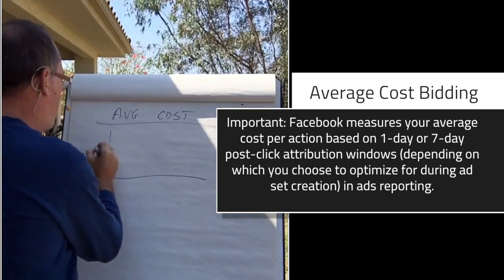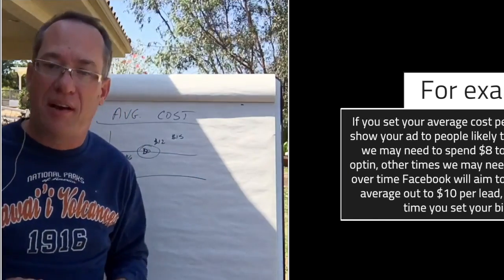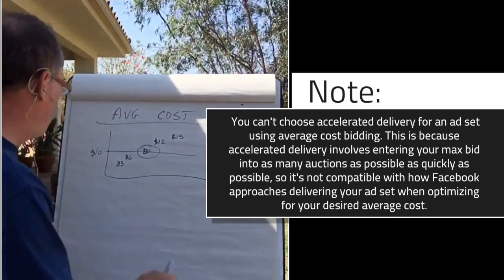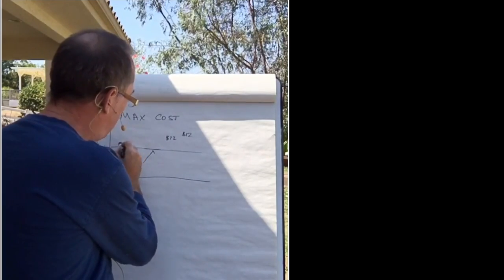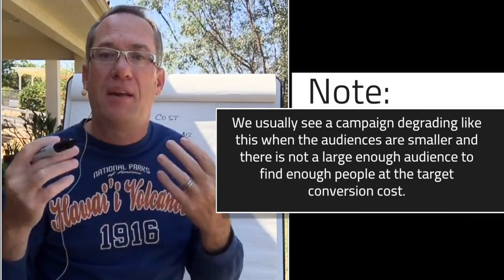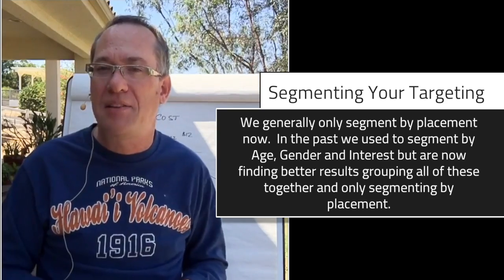Facebook Advertising - Max versus Average Cost Bidding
When advertising on Facebook, you have two options for optimizing your ad bids.

With Average Cost Bidding,  you are  able to tell Facebook what you want your average cost per conversion to be, rather than the maximum amount you're willing to pay.

As the campaign runs, Facebook will continue to optimize towards your target price.  You will have conversion both above and below your average but as the campaign progresses it will even out to equal or less than your target.

With Maximum Cost Bidding, you will identify the maximum amount you are willing to pay for a conversion.  If your bid is too low and Facebook is not able to optimize fast enough, you will see your reach and traffic decline and eventually stop.

When using Average Cost Bidding, you have two timeframes to choose from for a lookback window for conversions.  You can either choose 1 day or 7 days for your conversion window.

If you are making less than 20-25 conversions a day, you will want to extend your conversion window with the 7 day window in order to give Facebook enough data to optimize your advertising for conversions.